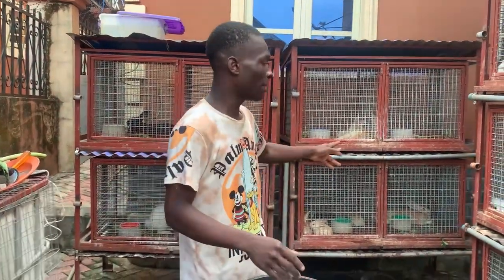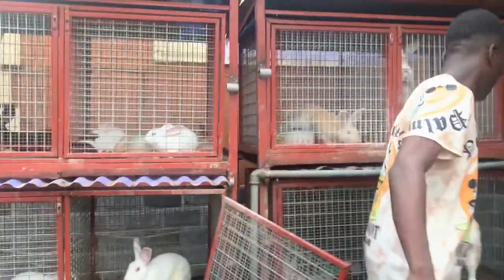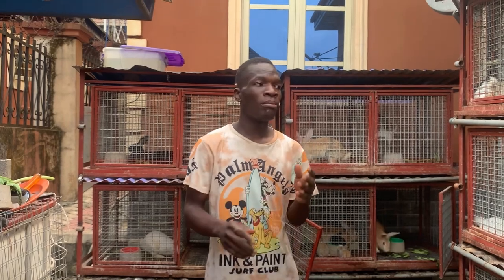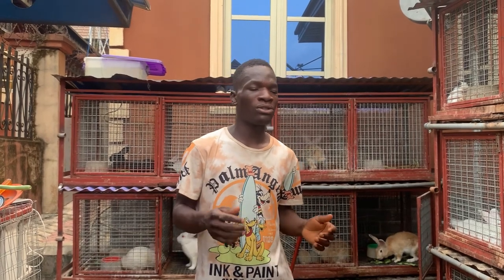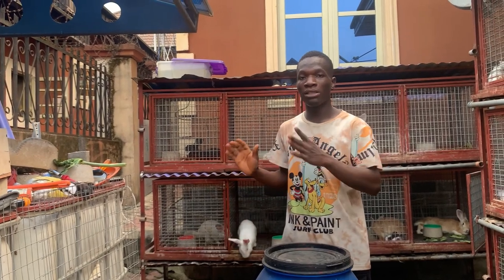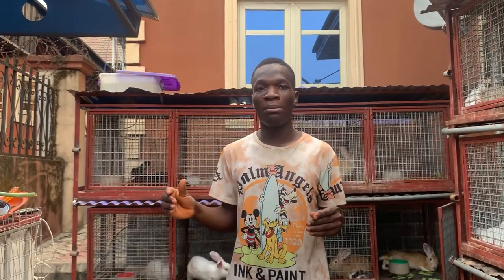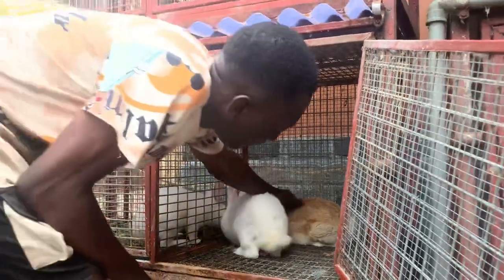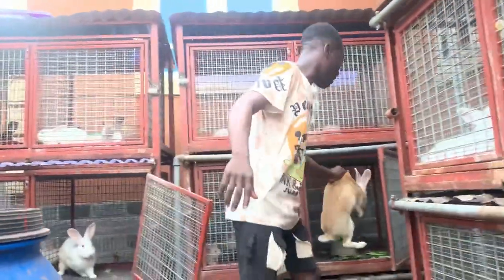Easiest way to cross breed your rabbit